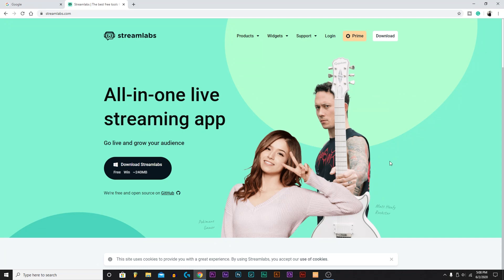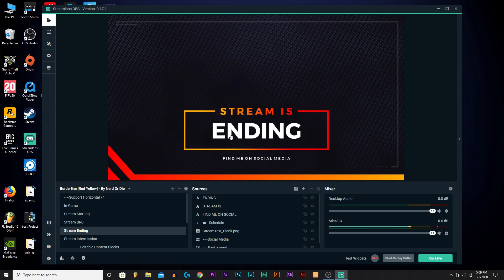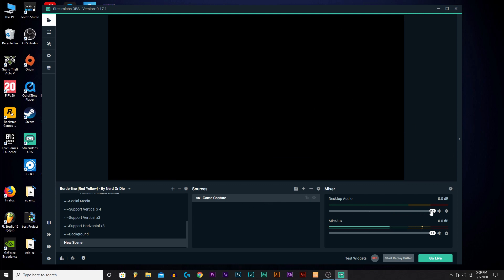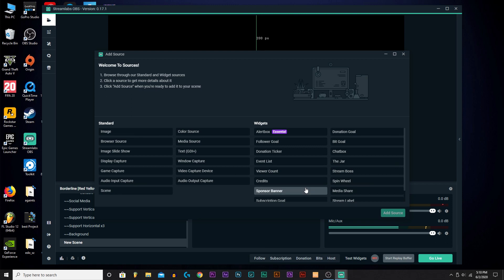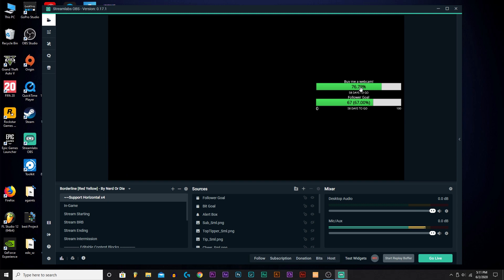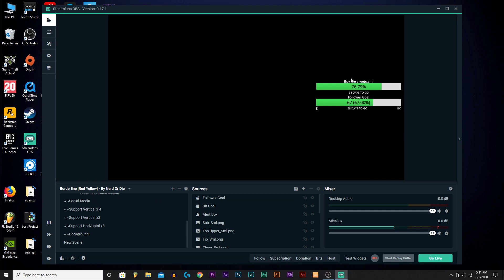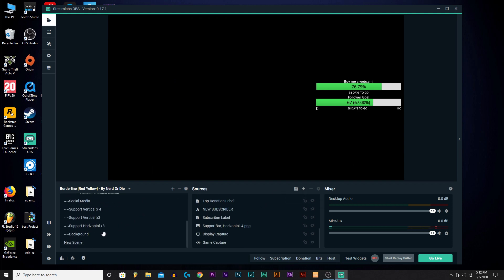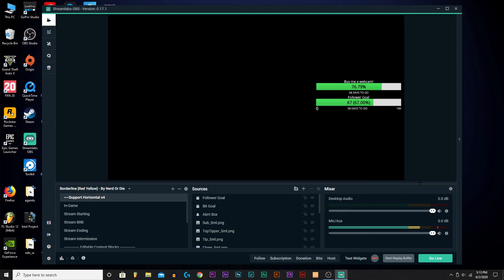(2020) Streamlabs OBS Beginner's Tutorial for Streaming on Twitch/Youtube